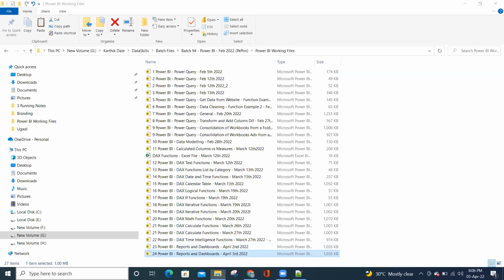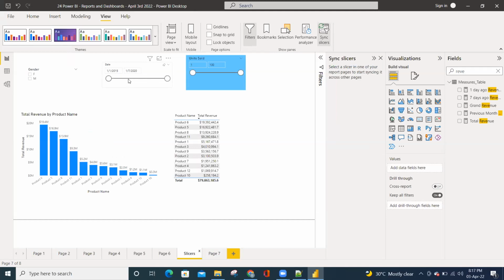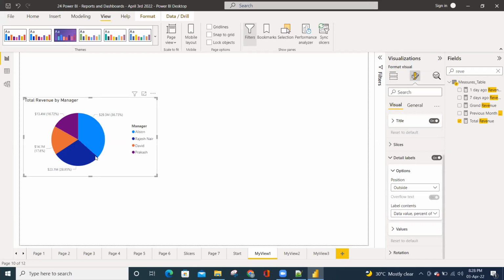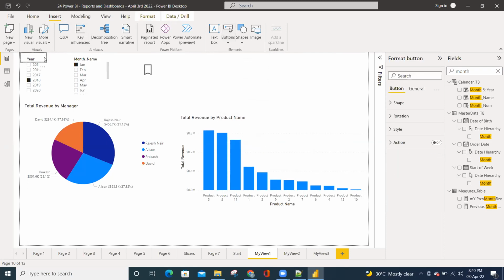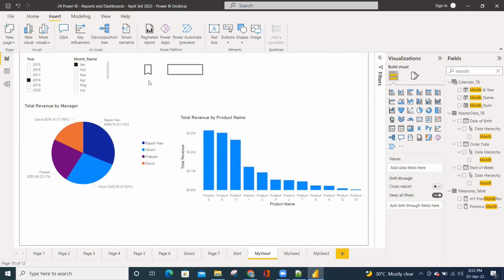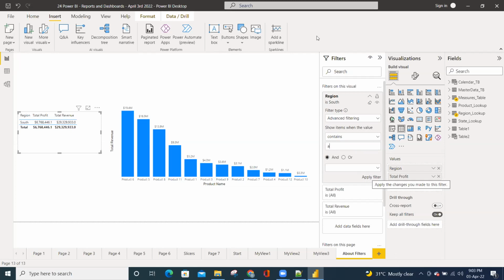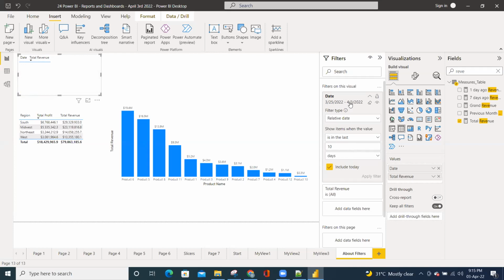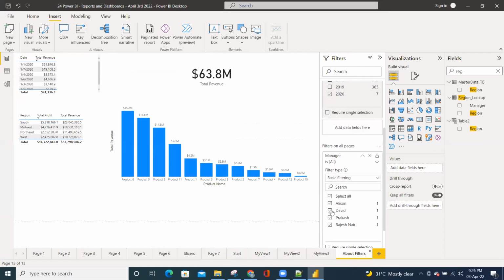pePon DataSkills Power BI Video 13